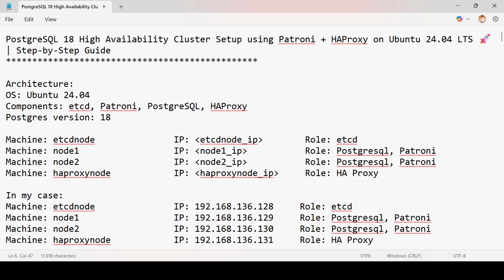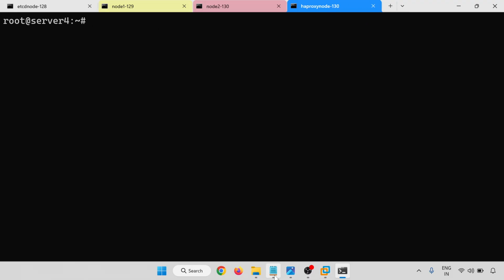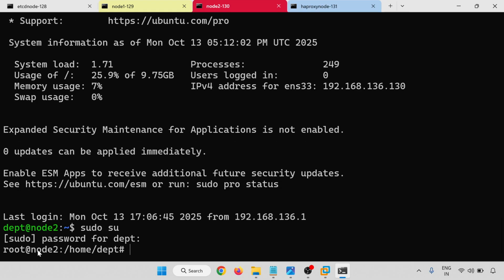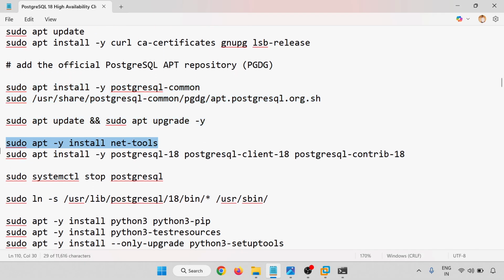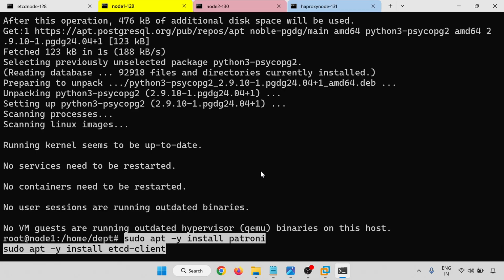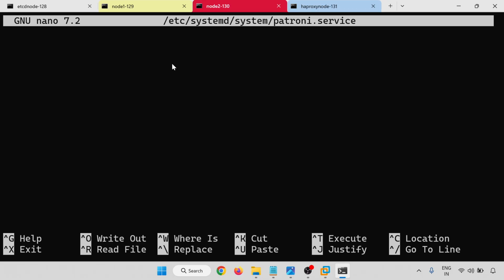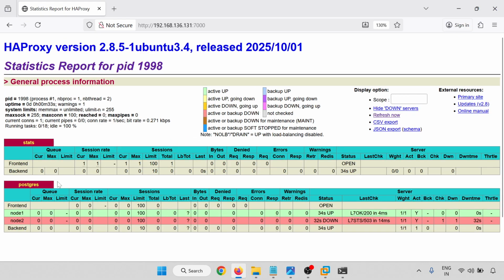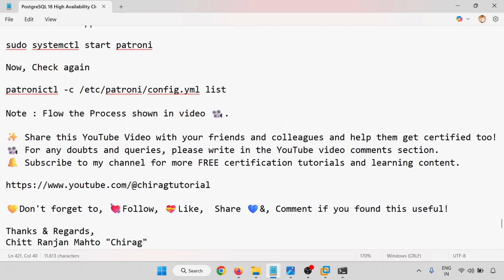PostgreSQL 18 High Availability Cluster Setup using Patroni + HAProxy on Ubuntu 24.04 LTS 🚀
Architecture:
OS: Ubuntu 24.04
Components: etcd, Patroni, PostgreSQL, HAProxy
Postgres version: 18

In my case:
Machine: etcdnode  IP: 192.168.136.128 Role: etcd
Machine: node1   IP: 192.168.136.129 Role: Postgresql, Patroni
Machine: node2   IP: 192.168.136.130 Role: Postgresql, Patroni
Machine: haproxynode  IP: 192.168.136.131 Role: HAProxy

Set hostname for servers:
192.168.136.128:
sudo hostnamectl set-hostname etcdnode

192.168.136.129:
sudo hostnamectl set-hostname node1

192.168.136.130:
sudo hostnamectl set-hostname node2

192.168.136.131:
sudo hostnamectl set-hostname haproxynode

Thanks & Regards,
Chitt Ranjan Mahto "Chirag"